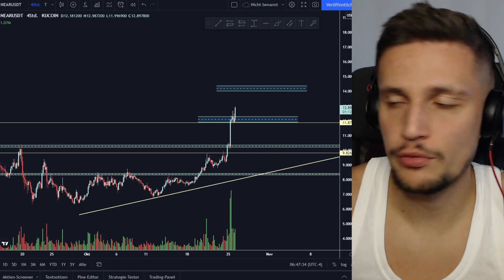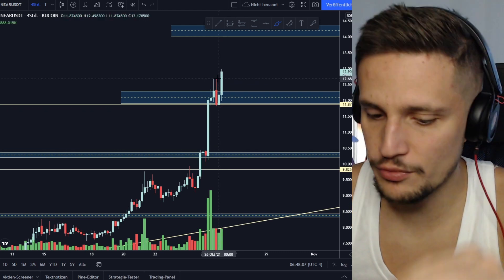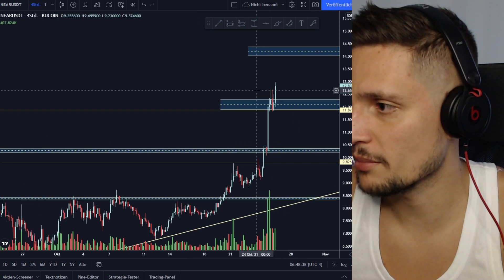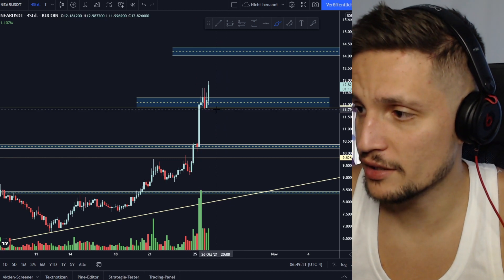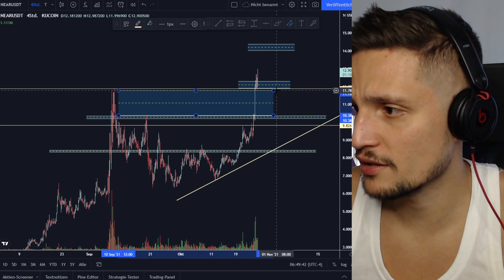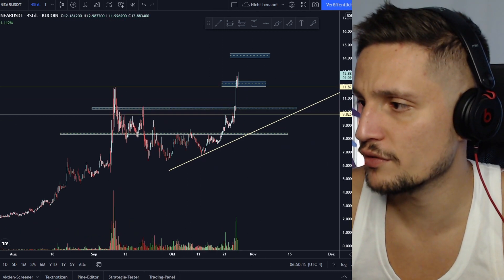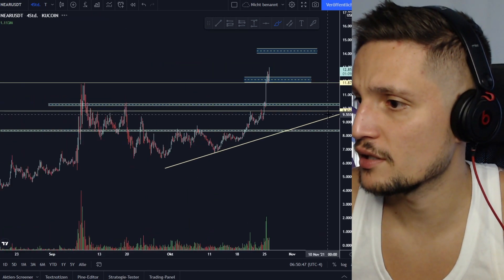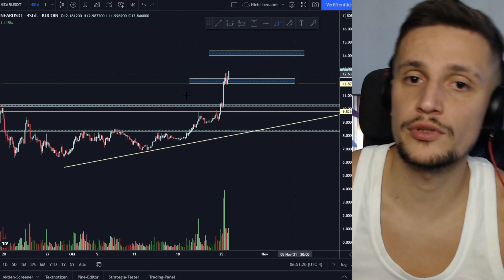Near Protocol To $15,00 (price prediction)